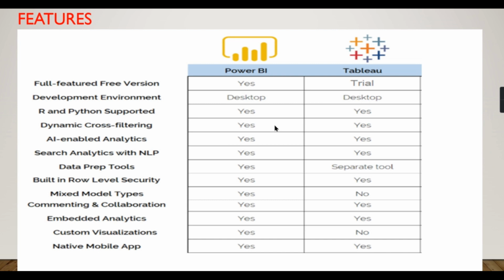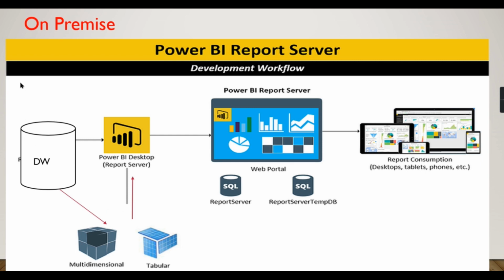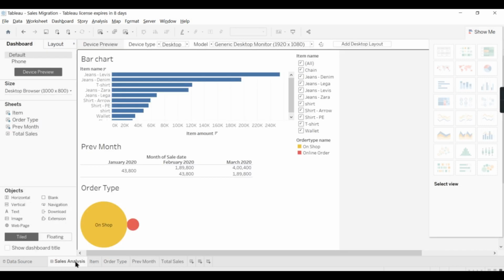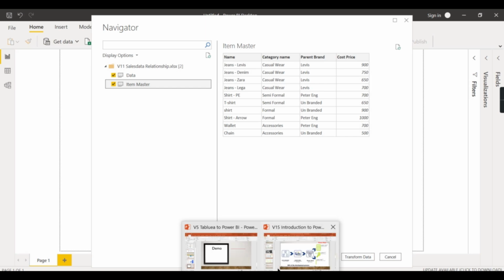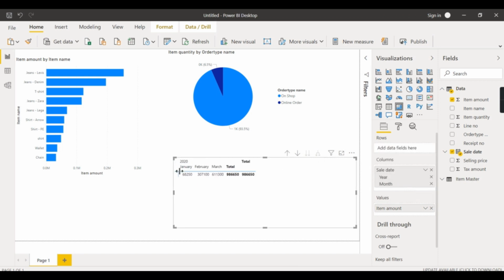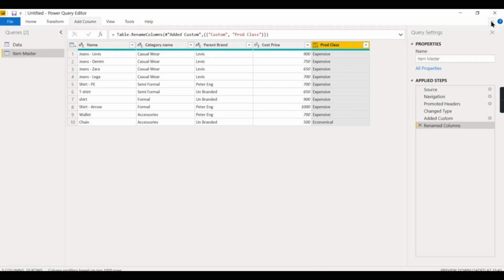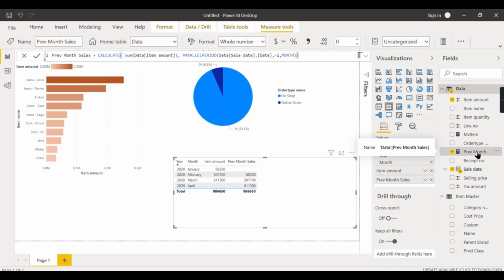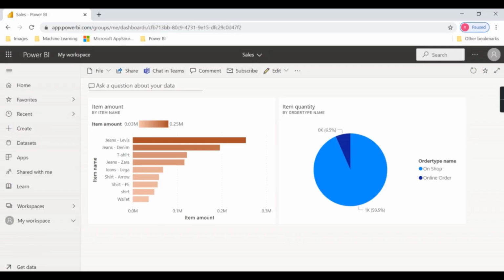Tableau to Power BI Migration - Power BI Project Dashboard (5/30)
Lot of organization switch between either from tableau to power BI or Power BI to Tableau for various reasons as part of migration project.
At Present there is no tool that will directly migrate reports developed in Tableau to Power BI or vice versa.
In this Video you can explore features on Tableau vs. Power BI
Tableau vs. Power BI
Simple Migration Project includes.
Different Tools Comparison between Tableau and Power BI
How to migrate Tableau reports to Power BI
How to create tableau Calculated Fields in Power BI
How to create tableau LOD Calculation in Power BI
How to Create DAX function for Tableau Calculation."